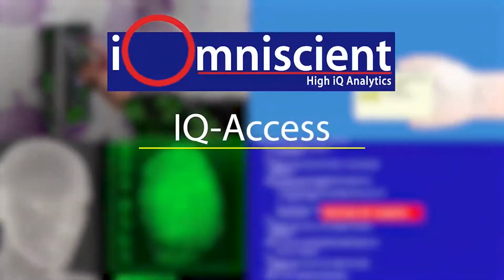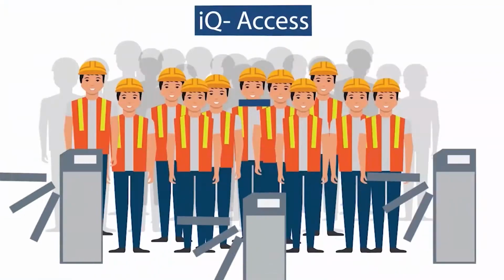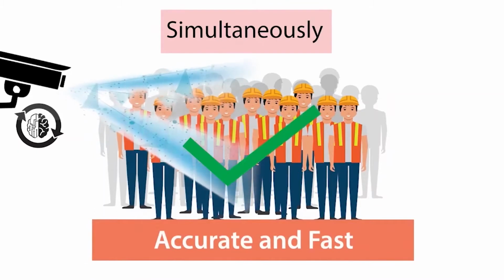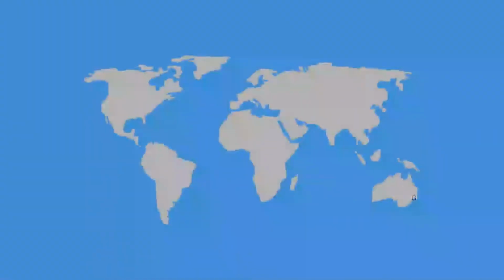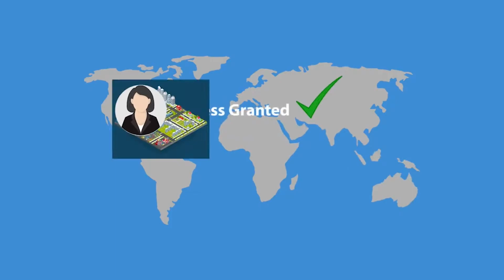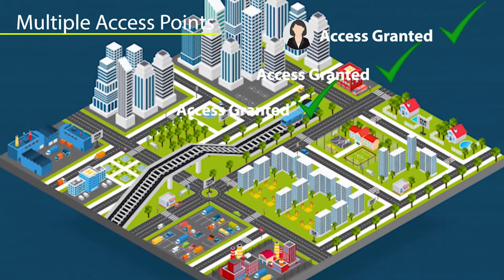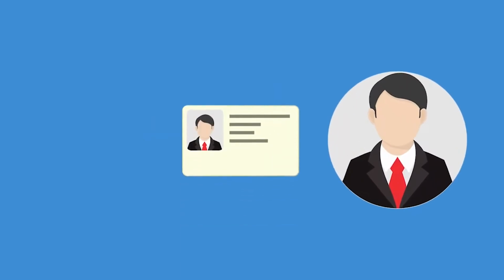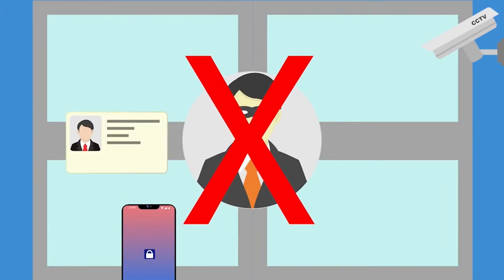Contactless Access System | IQ Access | iOmniscient | Smart IoT | Make workplaces seamless and safer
iOmniscient's IQ Access is a contactless access system that can prove to be a solution to make workplaces safer and also address the inaccuracies of Single Factor Access Control.

Benefits of IQ Access:

💡No fraud or fear of identity theft
💡Privacy protected
💡Contactless
💡No Centralized Database required
💡Works in crowds
💡Accurate

How is will this system help business during the COVID-19 pandemic?

Businesses are exploring new ways of adapting to the new normal. The COVID-19 pandemic has altered our behavior significantly. The novel coronavirus is causing a high demand for contactless access control systems as people do not wish to mingle with shared contact-based authentication devices.